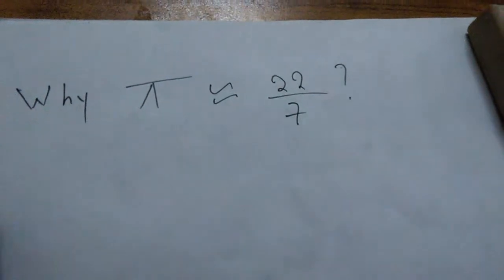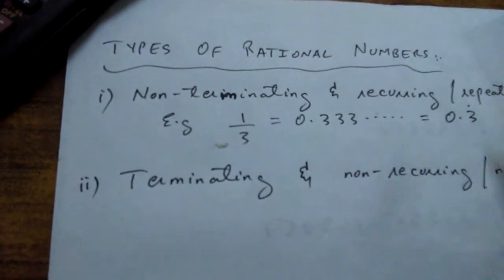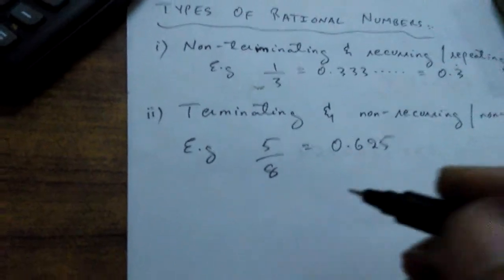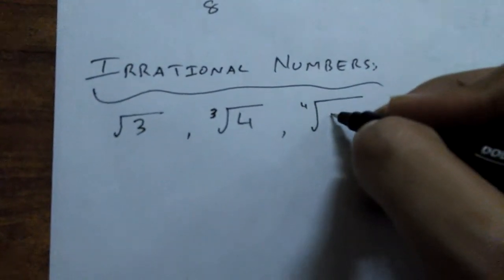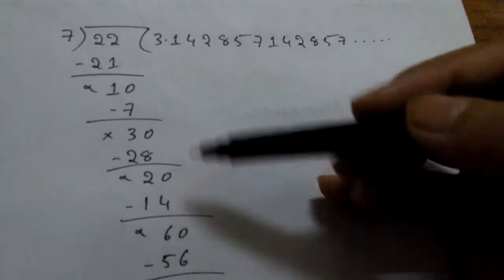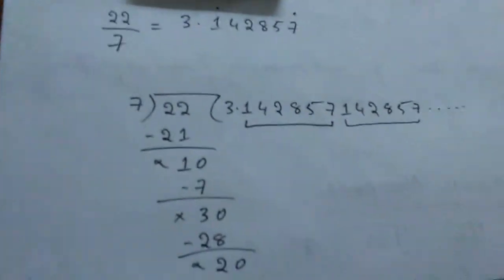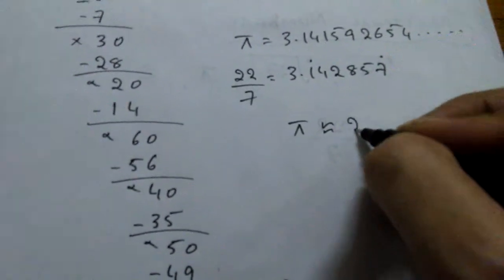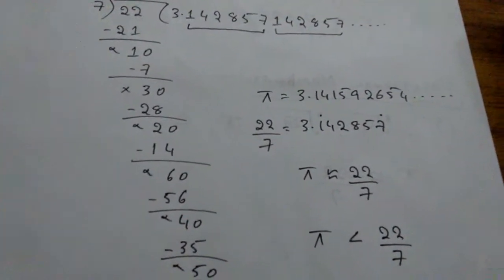Why pi number is approximated to 22/7 ?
In This video am going to tell you why "pi" i.e. an irrational number is approximated to a rational value of 22/7, must watch the whole length, hope you'll enjoy it.

Well, 22/7  is a widely used Diophantine approximation of π (pi). It is convergent in the simply continued fraction expansion of π (pi). It is greater than π, as can be readily seen in the decimal expansions of these values:

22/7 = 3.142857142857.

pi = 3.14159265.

The approximation has been known since antiquity. Archimedes wrote the first known proof that 22/7 is an overestimate in the 3rd century BCE, although he may not have been the first to use that approximation. His proof proceeds by showing that 22/7 is greater than the ratio of the perimeter of a circumscribed regular polygon with 96 sides to the diameter of the circle. Another rational approximation of π that is far more accurate is 355/113.